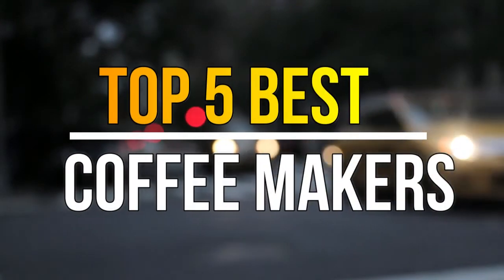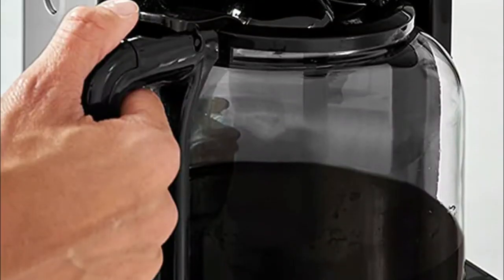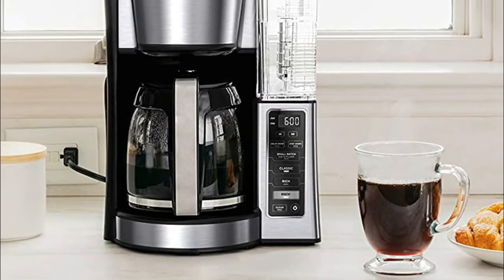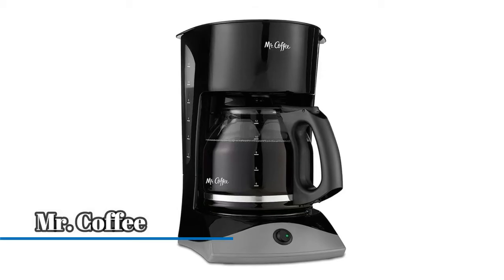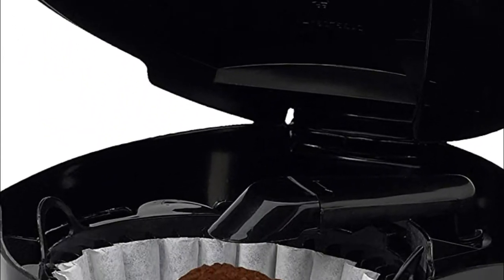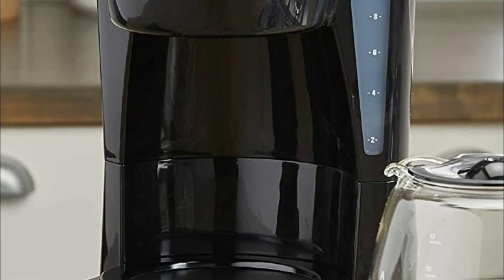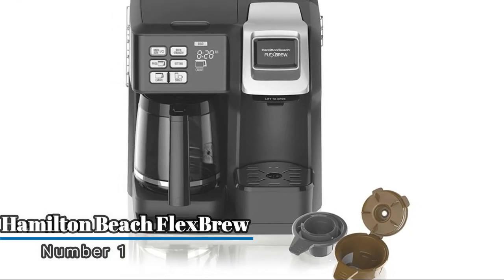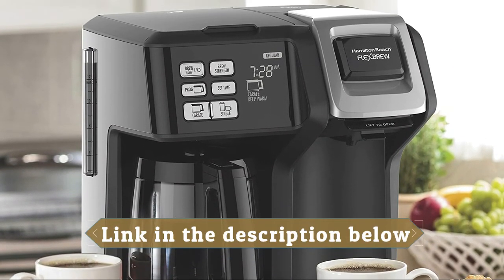Best Coffee Makers 2022 : Top 5 Coffee Makers Reviews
Do you need the best Coffee Makers. You welcome to watch out the top 5 Coffee Makers reviews videos. Tried to collect best items. If you want to know details about each product. Follow Below:

1. Hamilton Beach FlexBrew Coffee Maker

2. Black+Decker Coffee Maker

3. Mr. Coffee Coffee Maker

4. Ninja Coffee Brewer

5. KRUPS Digital Coffee Maker